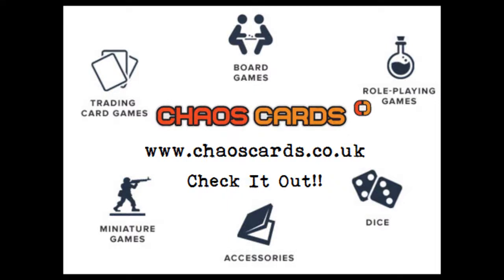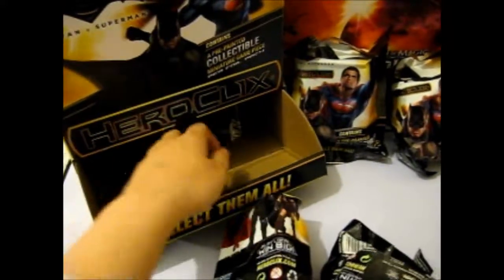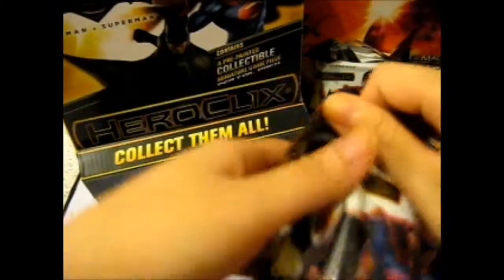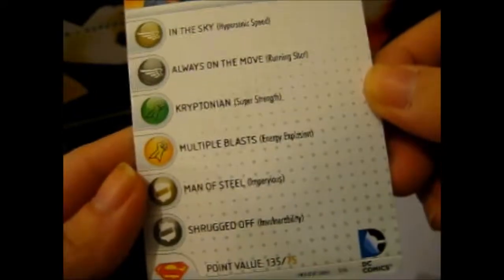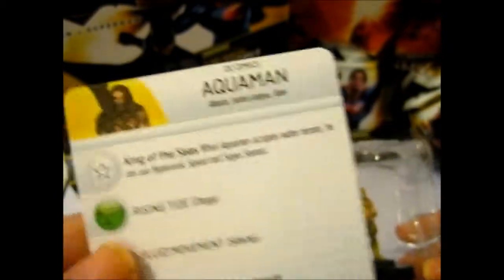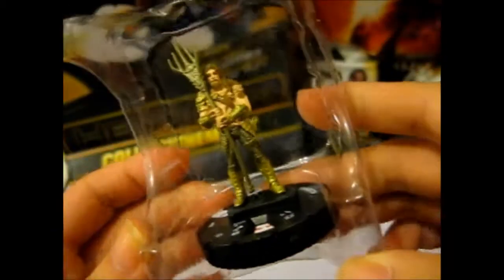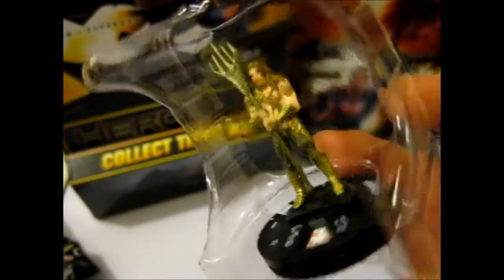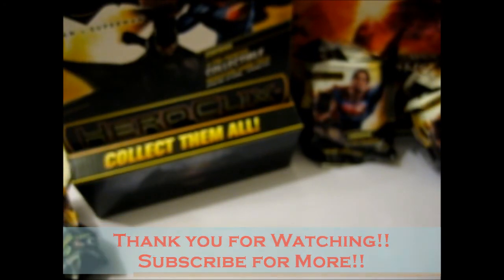Batman v Superman HeroClix Blind Bag Opening Part 3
Opening of: Batman v Superman HeroClix Blind Bag Part 3

There are 6 Parts ~ They will be posted each Wednesday until finished!

Facebook ~ goo.gl/Z8KuTQ
Twitter ~ goo.gl/Ups67O
Google+ ~ goo.gl/TrRQsl
Google+ Collection ~ goo.gl/wLLnFF
Instagram ~ goo.gl/3lrzKi

eBay ~ goo.gl/4qBHwQ